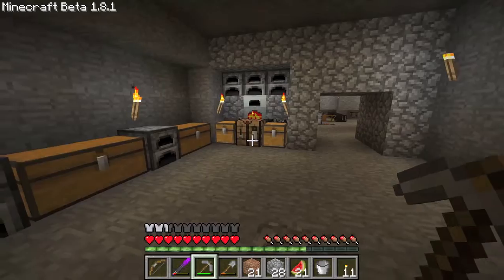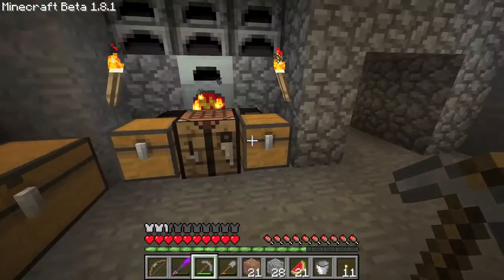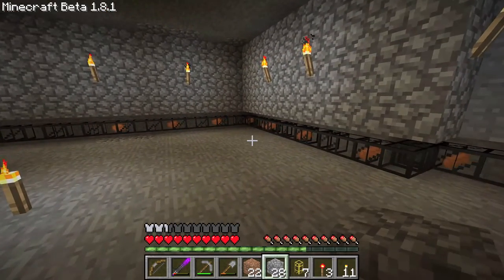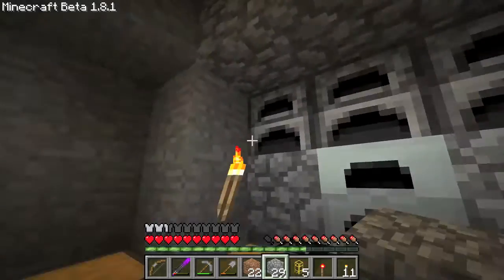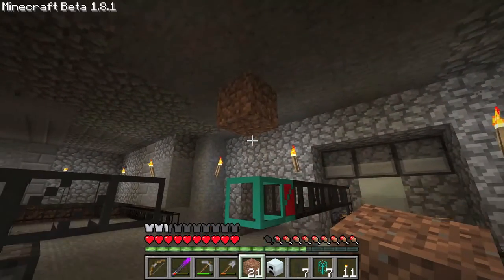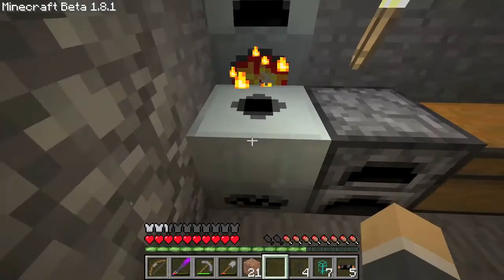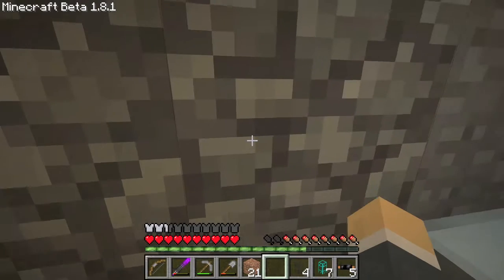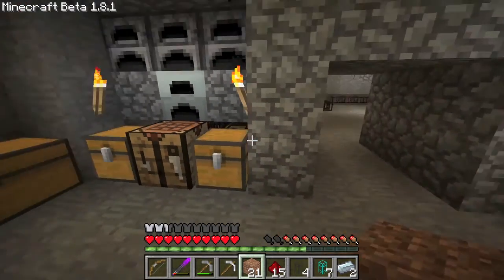Ch4imon landed in English E14 - The quiet revolution (MINECRAFT ENG)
Slowly preparing the stuff for the grindind/smelting process.

Here are my spiritual fathers. ;)